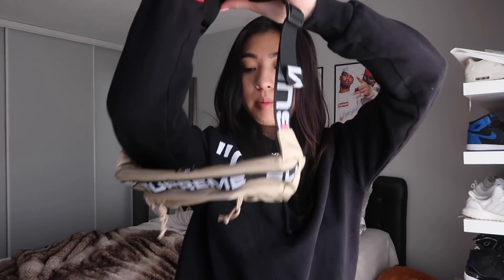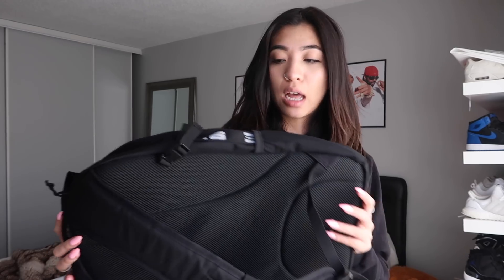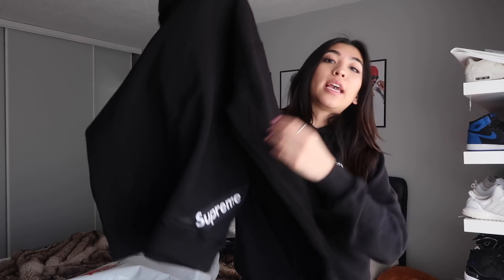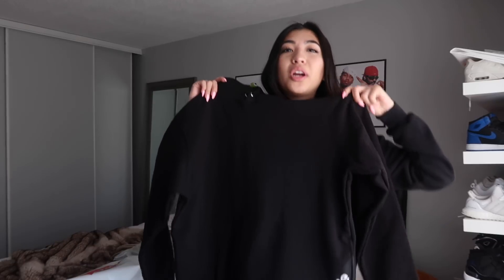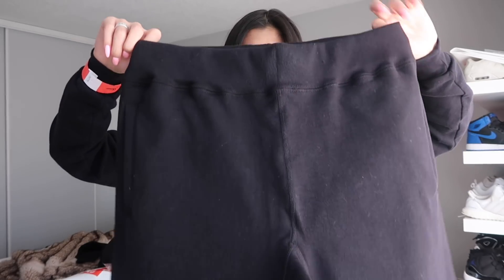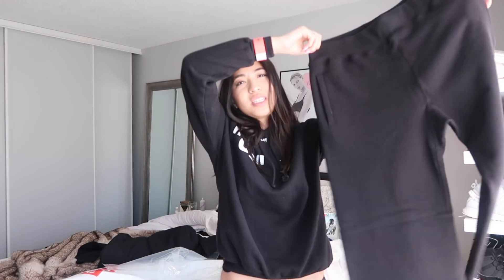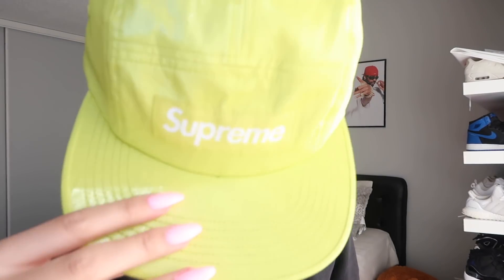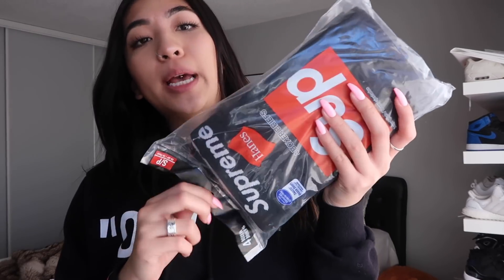WHAT DID I BUY FROM SUPREME!?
Hey babes! My inner hypebae made me do it

MUSIC
Rich The Kid - Plug Walk

I'm just an ordinary girl who films different videos related to fashion & lifestyle.  In my channel you will find me exploring, styling outfit lookbooks, shopping and some of favourite music!